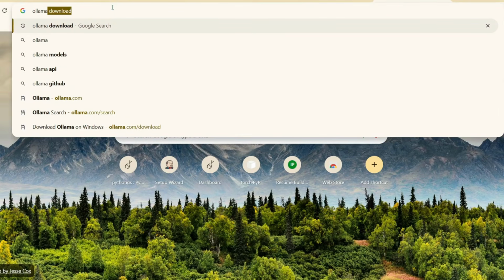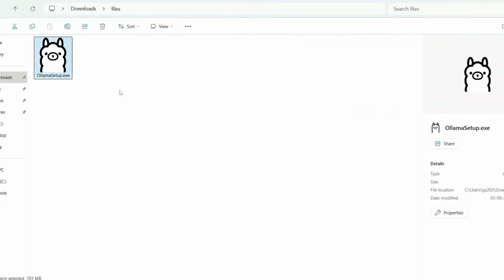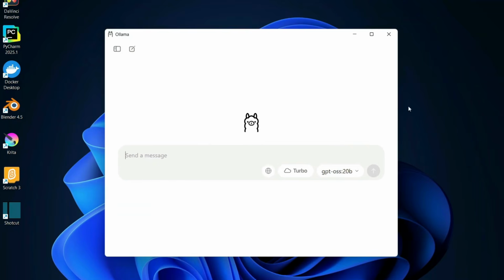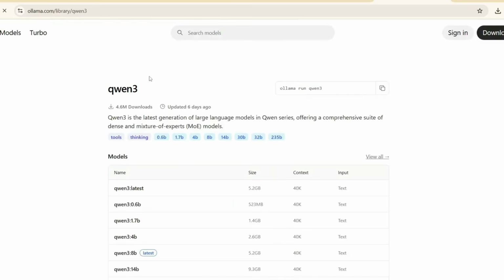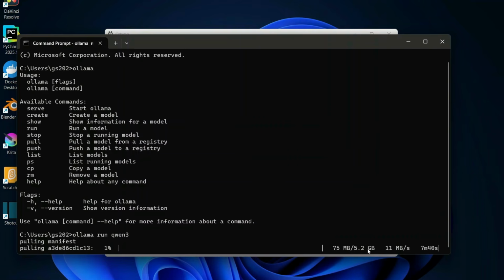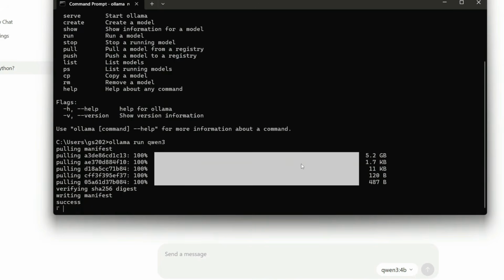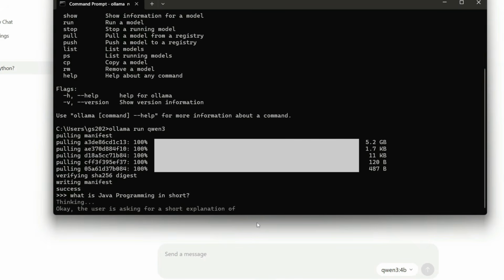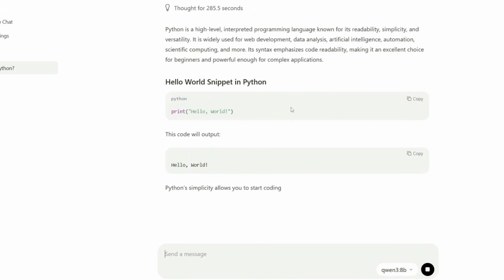Install Qwen 3 Locally in Minutes with Ollama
Learn how to install Qwen 3 locally in minutes with Ollama, a powerful tool for running large language models like Qwen 3 on your local machine. This tutorial will guide you through the process of setting up Qwen 3 on Ollama, allowing you to harness the power of open-source AI models like Qwen 3. With Ollama, you can run Qwen 3 on your Mac, Windows, or Linux machine, and take advantage of the latest advancements in local AI technology. This video will show you how to download and install Qwen 3 on Ollama, and provide a comprehensive overview of the Qwen 3 model and its capabilities. Whether you're interested in AI news, coding LLMs, or simply want to learn more about large language models, this video is for you. By following along with this Ollama Qwen 3 guide, you'll be able to install Qwen 3 locally and start exploring the possibilities of AI benchmarking and local AI setup. With the Qwen 3 open-source LLM and Ollama, you'll have the tools you need to take your AI projects to the next level.